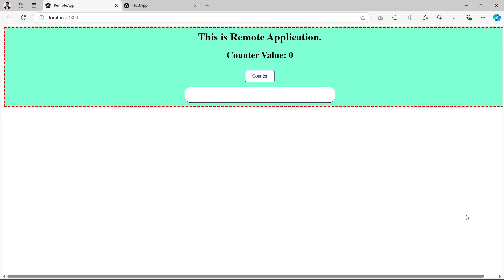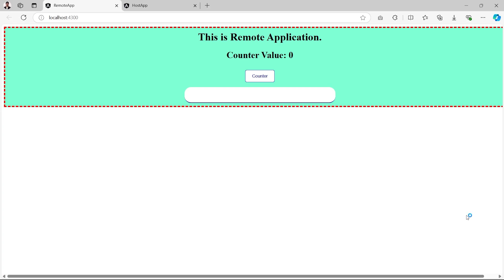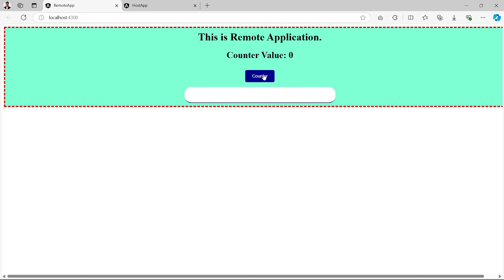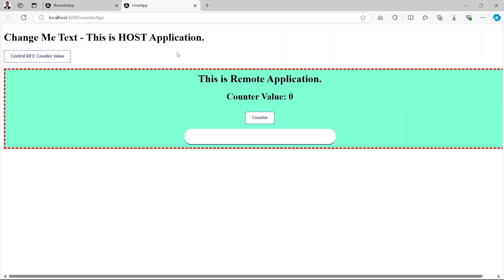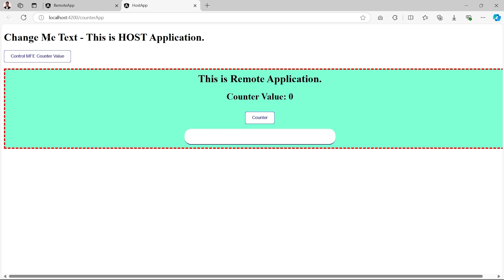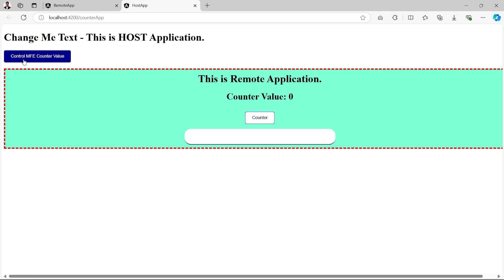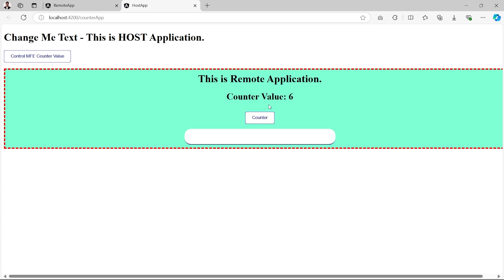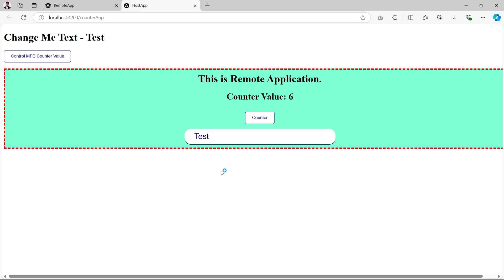8. Introduction to secured communication between host and remote micro frontend in Angular | Amar